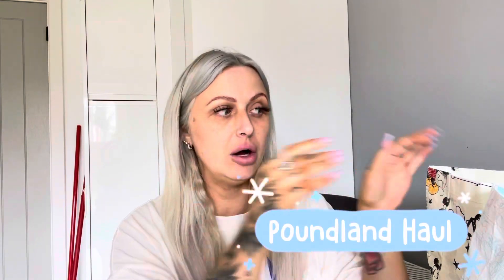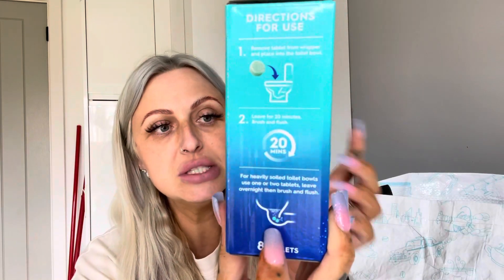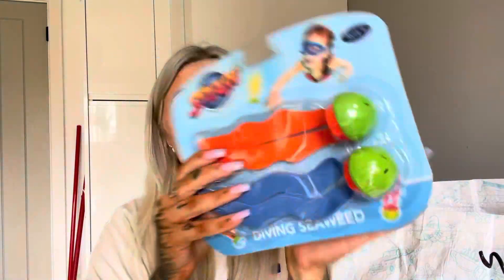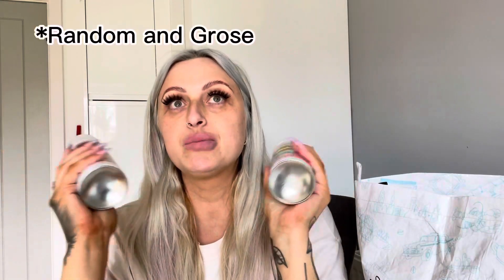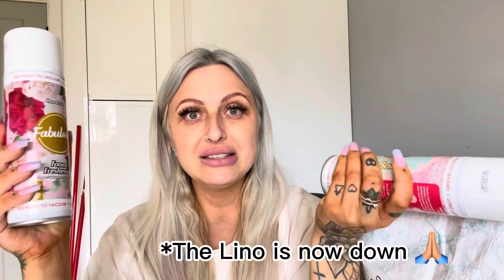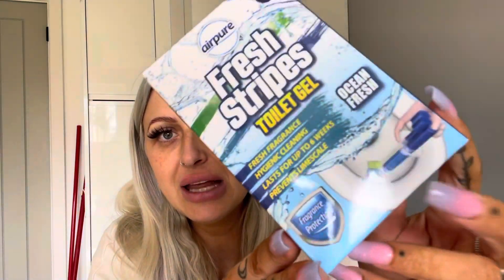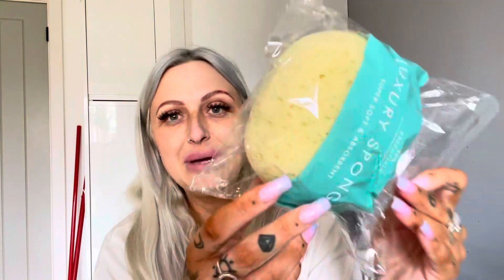POUNDLAND + HOME BARGAINS HAUL *SPRING EDITION* | CLEANING + FOOD BARGAINS | Victoria Chic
Welcome back, I hope you're all safe and well. Todays video is a little home bargains and poundland haul. I also got some bits of food which is cheaper than supermarkets so this may help some out with the horrible rises in everything right now.

Thank you all so much for watching and bearing with me in my quiet times (been pregnant lol) ♥